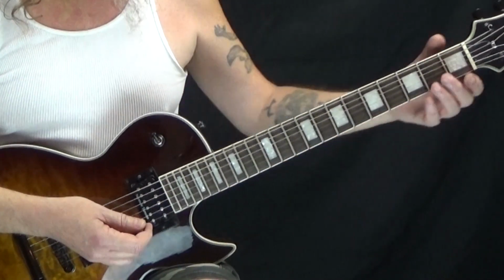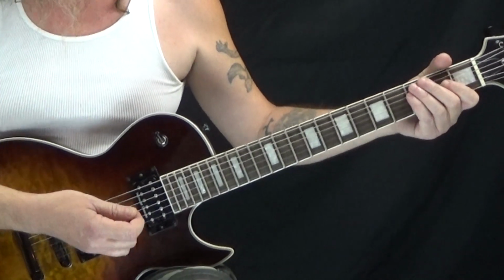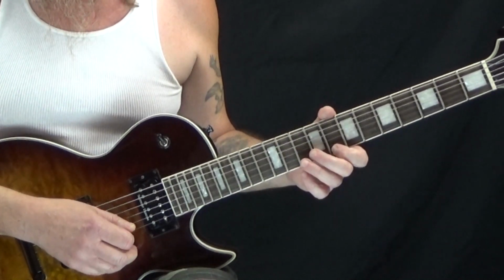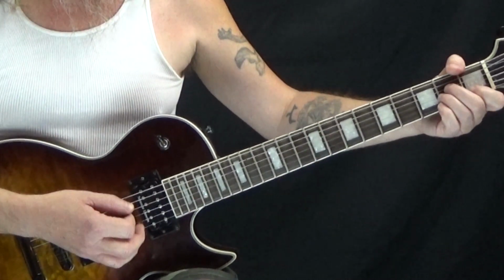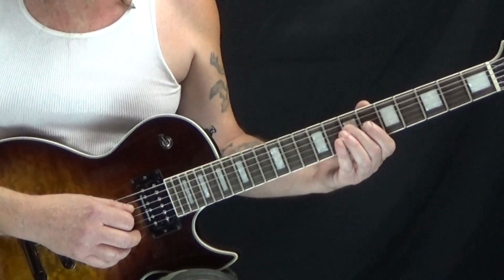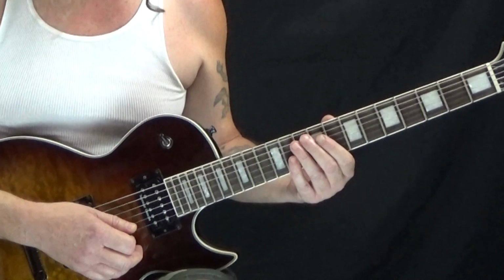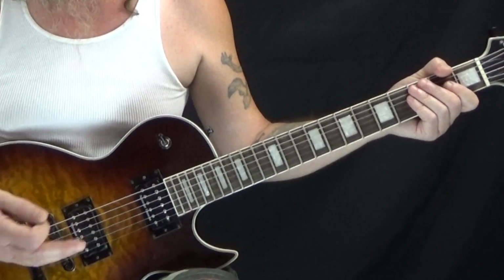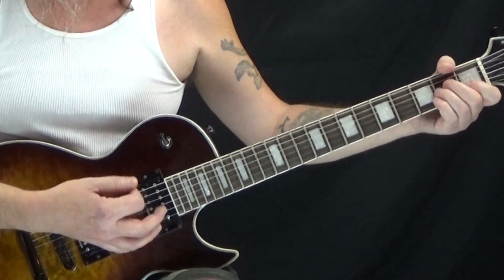How To Play Breakdown By Tom Petty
Learn how to play the classic Tom Petty tune Breakdown on guitar with Guitar Control instructor Darrin Goodman. Be sure to get the free tabs to go along with this killer guitar lesson. ☝

📺 Video Content:
0:00 - Intro
1:07 - Breakdown - Chords
1:58 - Rhythm & Timing
02:52 - Breakdown - Intro
08:03 - Breakdown - Verse
08:53 - Breakdown - Chorus
10:27 - Closing Notes (Please Subscribe!!!)

All right so there you have it. Like I said it’s kind of a different rendition of Breakdown by Tom Petty and it’s pretty easy and fun to play and people really dig this song. That little melody line is really nice, especially if you’re a beginner and you know haven’t really learned a lot of lead things, this is a really good one to kind of get your feet wet with. If you like this lesson be sure to give me a thumbs up and leave a comment down below if you have any questions or comments about this or other guitar related topics. Well that is all i have for you today.

🎸 400+ Classic Guitar Songs for All Levels With Tabs and Video